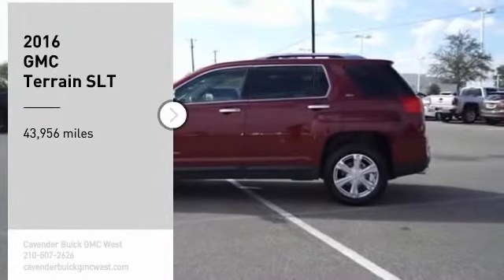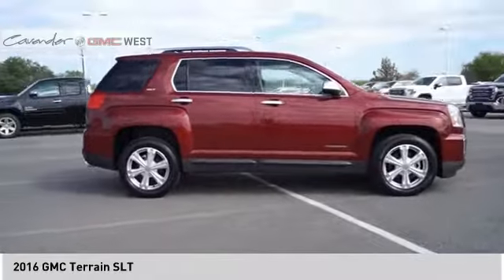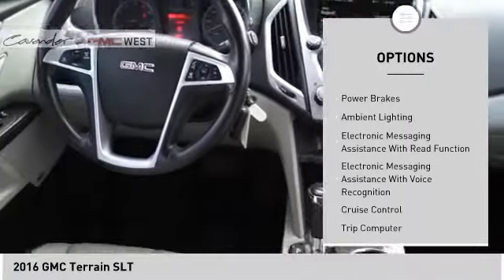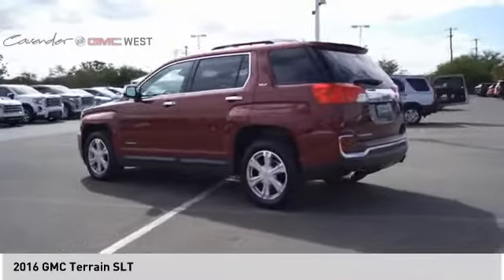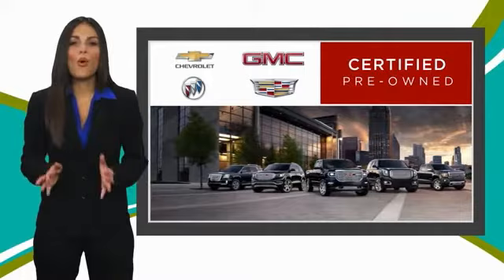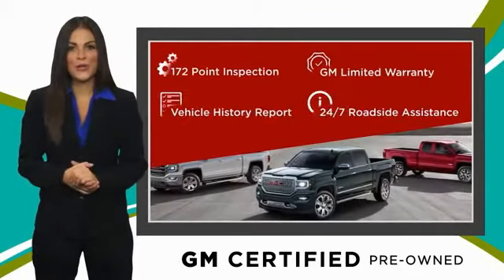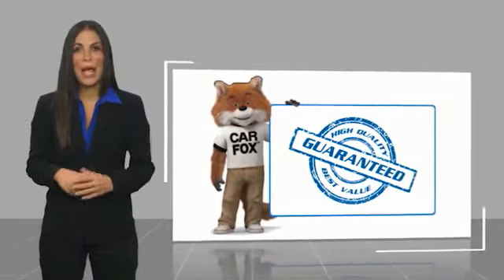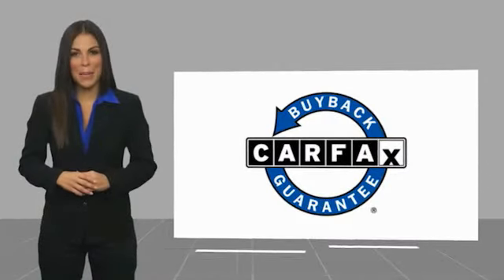2016 GMC Terrain 4P1633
2016 GMC Terrain SLT

7400 W Loop 1604 N

Clean CARFAX. Certified. Crimson Red Tintcoat 2016 GMC Terrain SLT FWD 6-Speed Automatic 3.6L V6 DGI DOHC VVT Terrain SLT, 4D Sport Utility, 3.6L V6 DGI DOHC VVT, 6-Speed Automatic, FWD, Crimson Red Tintcoat.  Take the short drive out to Cavender Buick GMC West where we will show you why Confidence is Cavender!  Odometer is 21428 miles below market average!  GMC Certified Pre-Owned Details:    * 24 months/24,000 miles (whichever comes first) CPO Scheduled Maintenance Plan and 3 days/150 miles (whichever comes first) Vehicle Exchange Program   * Powertrain Limited Warranty: 72 Month/100,000 Mile (whichever comes first) from original in-service date   * Transferable Warranty   * 172 Point Inspection   * Roadside Assistance   * Limited Warranty: 12 Month/12,000 Mile (whichever comes first) from certified purchase date   * Vehicle History   * Warranty Deductible: $0  Awards:   * JD Power Initial Quality Study (IQS)   * 2016 IIHS Top Safety Pick   * 2016 IIHS Top Safety Pick with optional front crash prevention   * 2016 KBB.com Brand Image Awards We are open for business and were prioritizing your health and safety. Test drives delivered to your home or work, deals made over the phone or email, complimentary delivery of vehicles and paperwork. From the comfort of your home you can shop, get pricing, and trade value. We will deliver your vehicle and paperwork.  Reviews:   * Powerful available V6 engine; quiet interior; comfortable highway ride; spacious and adjustable backseat. Source: Edmunds